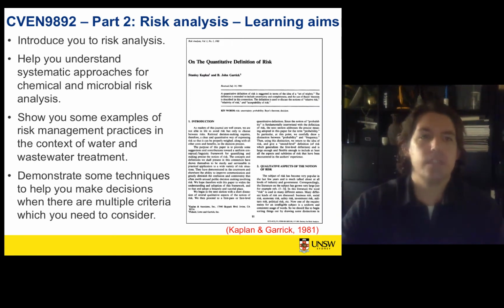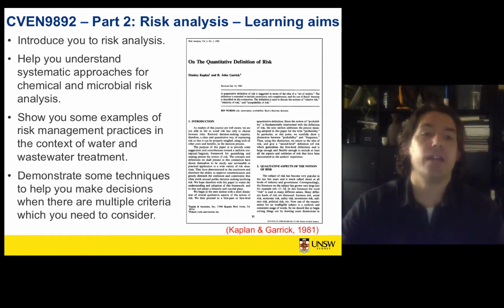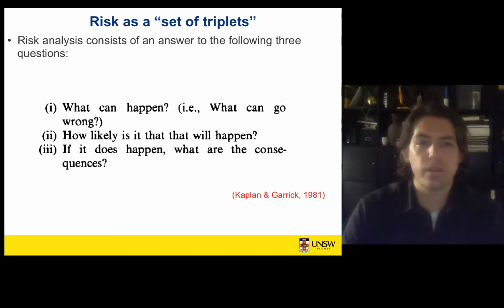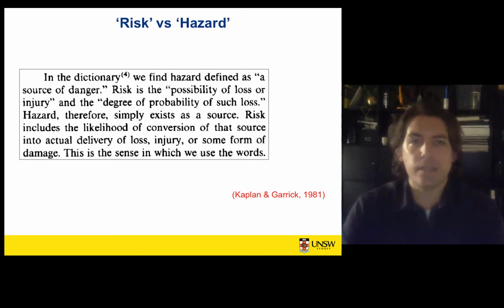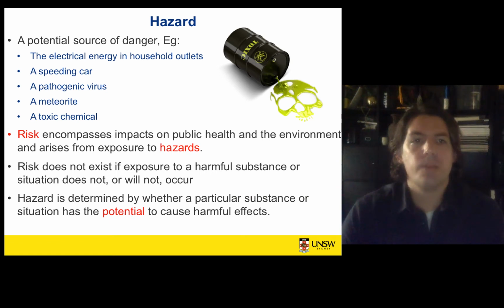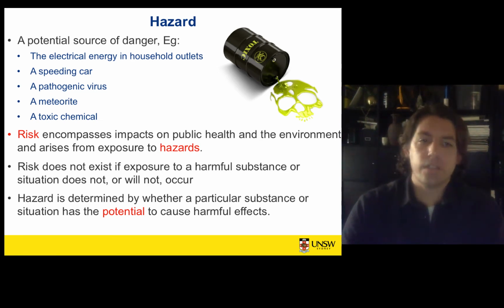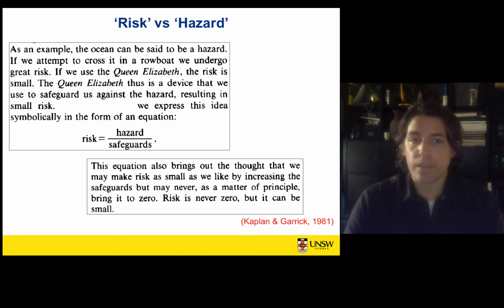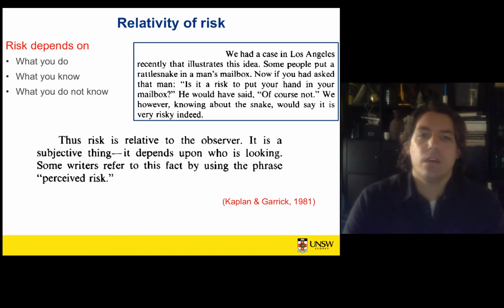CVEN9892 Introduction to risk analysis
This is a short video to introduce you to the second part of the CVEN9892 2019 course that focuses on risk and decision analysis.